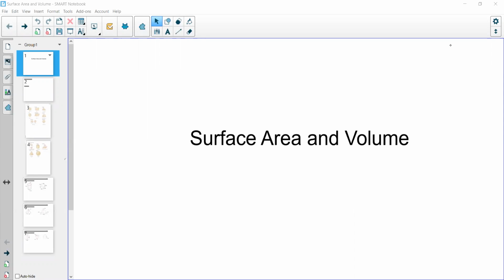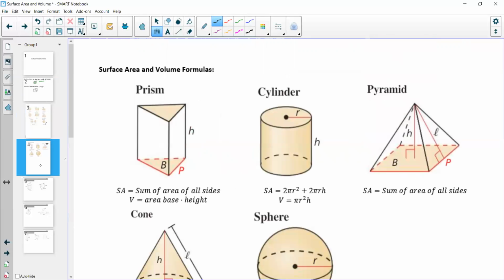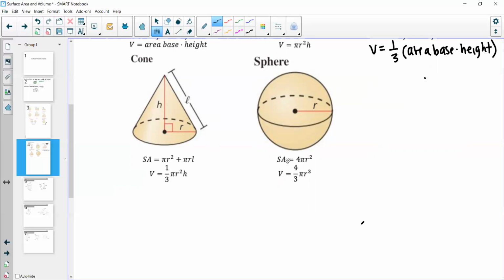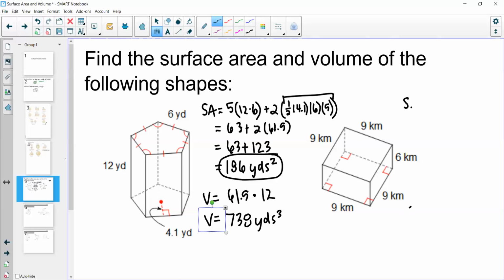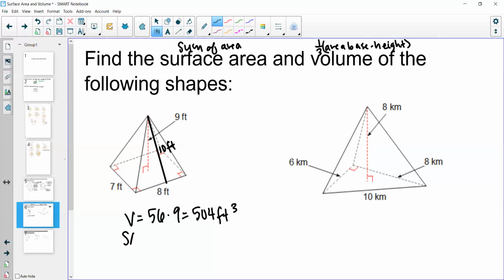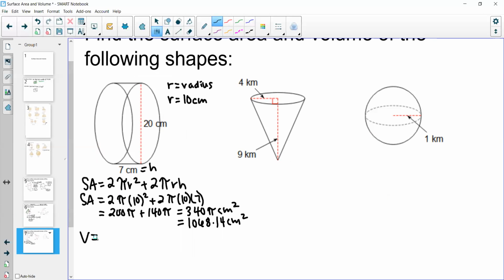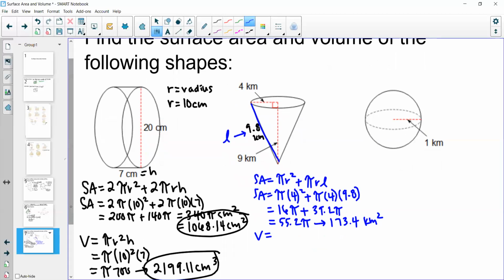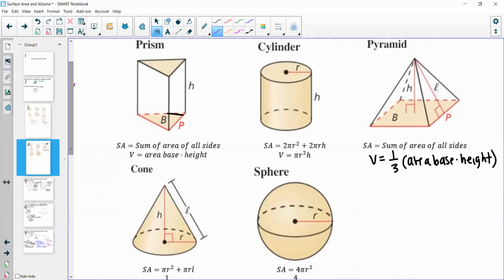Surface Area and Volume of 3D Solids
This video briefly discusses how to find surface area and volume of 3D solids.